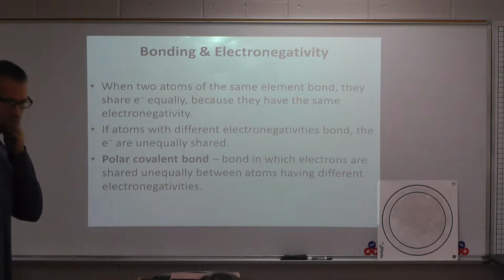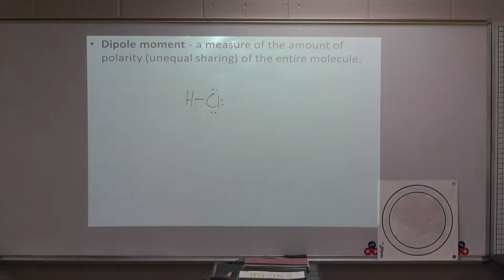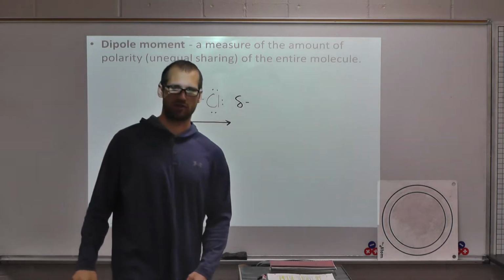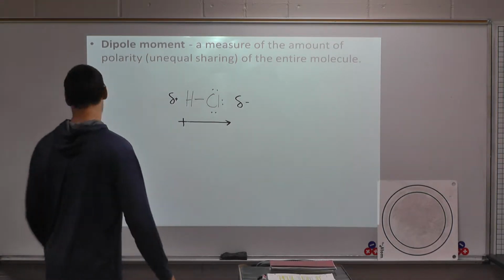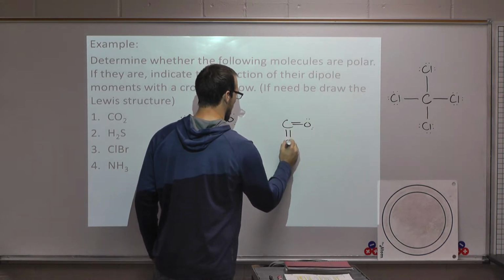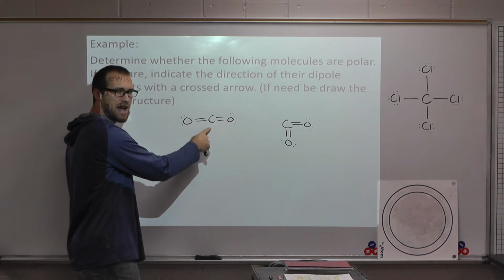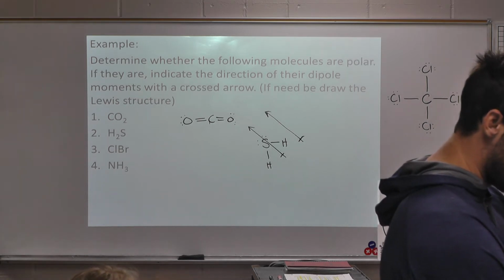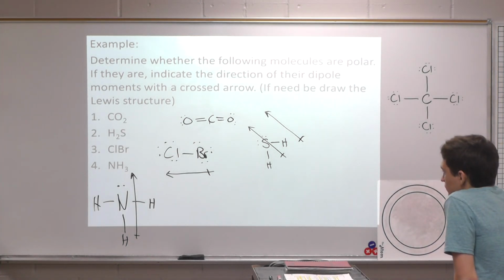7B Molecular Geometry Pt2